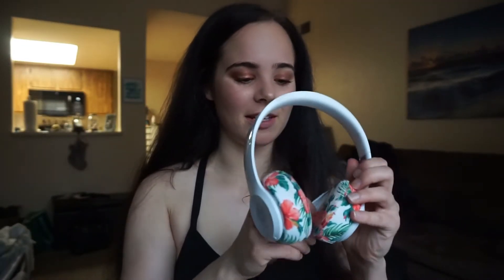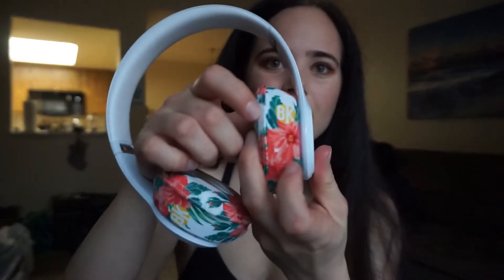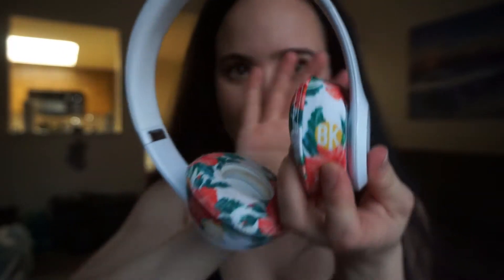Beat Kicks Review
Hello lovely people! Here is my honest opinion of the brand Beat Kicks which I use to help protect my headphones while I'm at the gym!